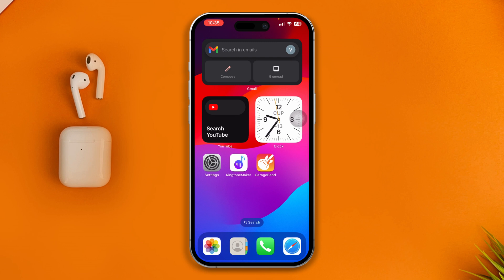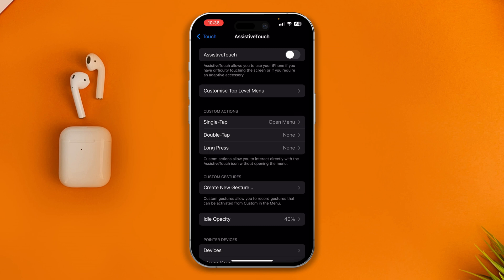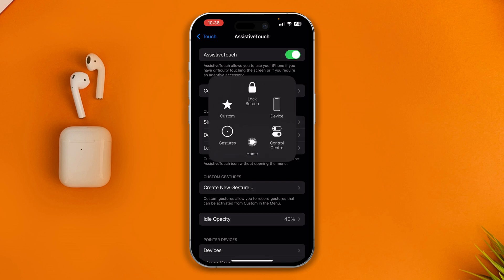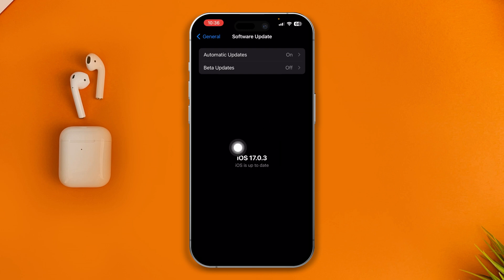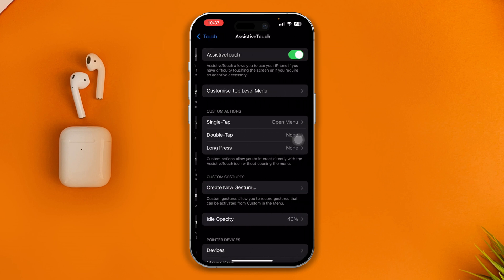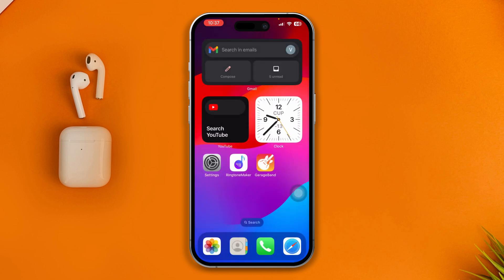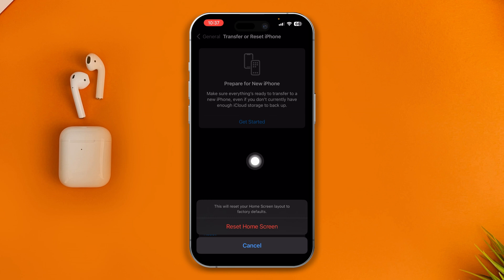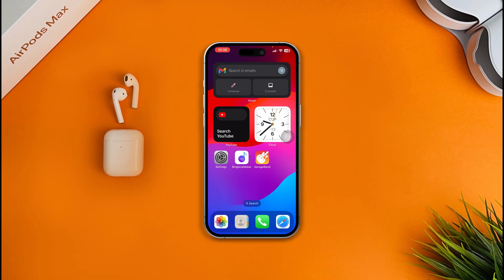Fix Assistive Touch Not Working on iOS 17 on iPhone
📱🔍 Experiencing Assistive Touch issues after the iOS 17 update? 😩 We've got your back! Check out this easy fix to get your device back to its touchy-feely self! 🚀
Is your Assistive Touch acting up after updating to iOS 17? Frustrated by unresponsive touch controls? No worries! In this video, we've got a simple solution that will help you regain the use of Assistive Touch on your iPhone. No tech jargon here, just clear steps for everyone! 📱🔍

We'll guide you through the troubleshooting process to get your Assistive Touch feature working smoothly again. Whether it's unresponsive or behaving oddly, we've got the answers. 🚀